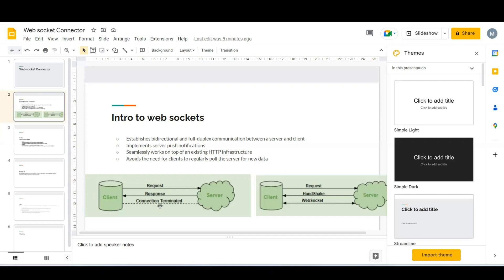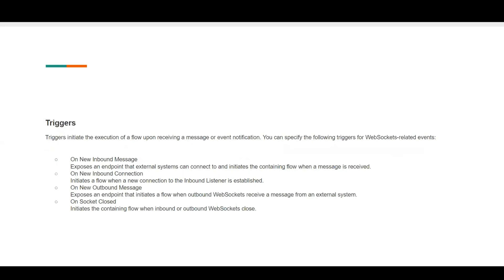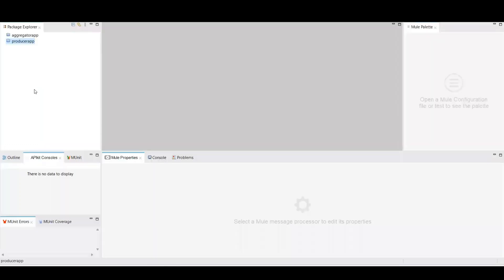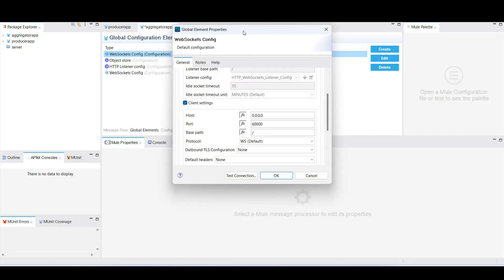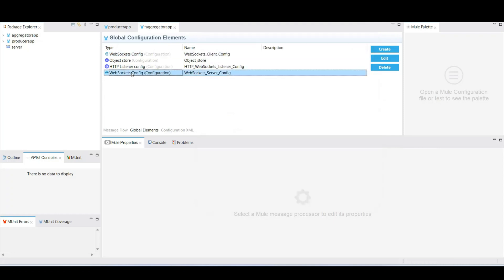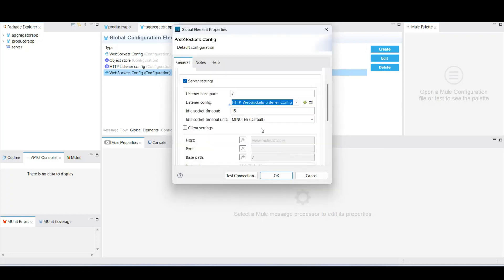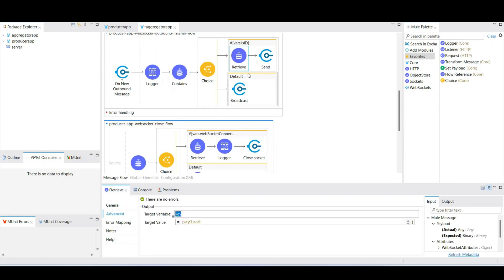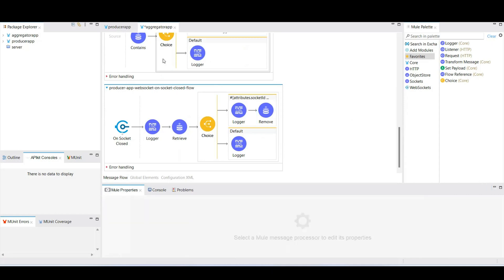Integrating with Web Sockets using Connectors in Mule 4 | Web Socket Connector | Mule Integration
In this videos we are going to integrate with web sockets using web socket connector available in mule 4

✨ Tags...